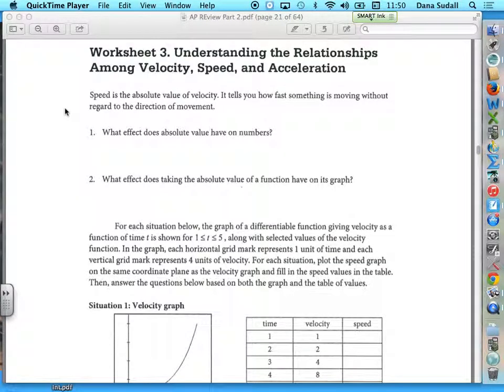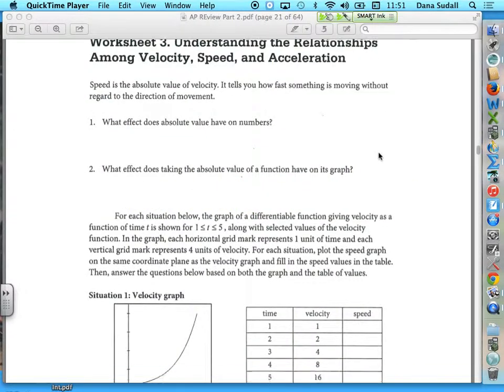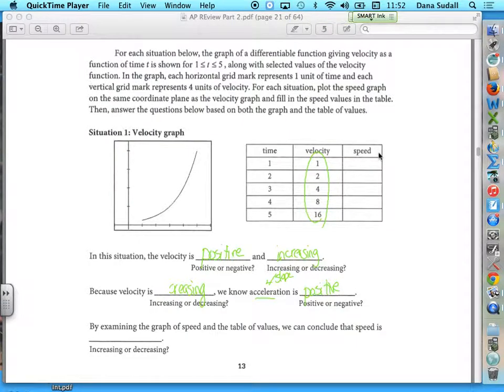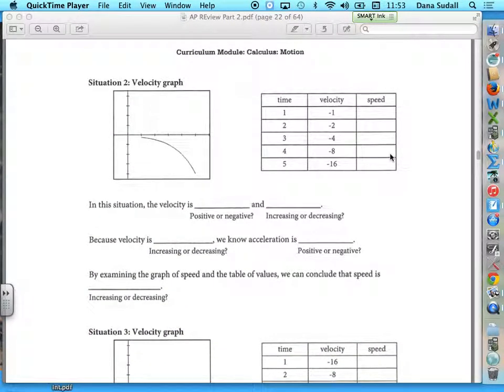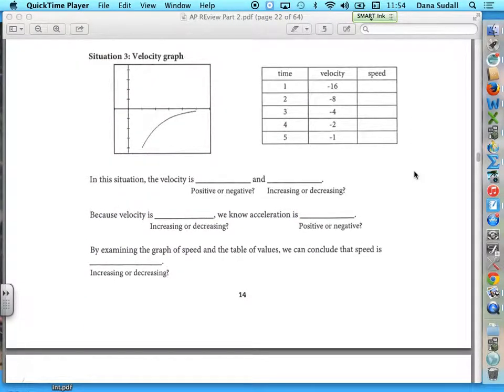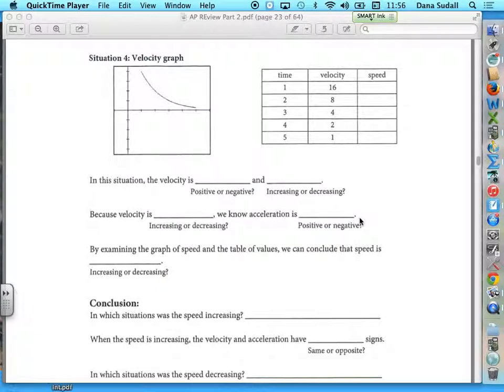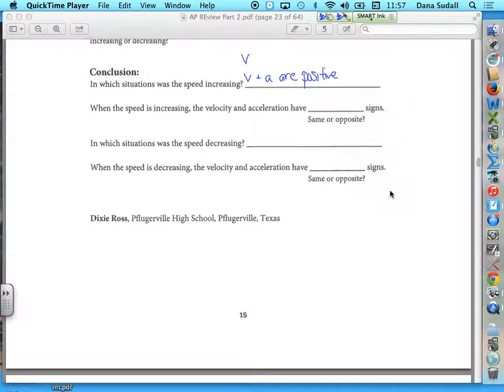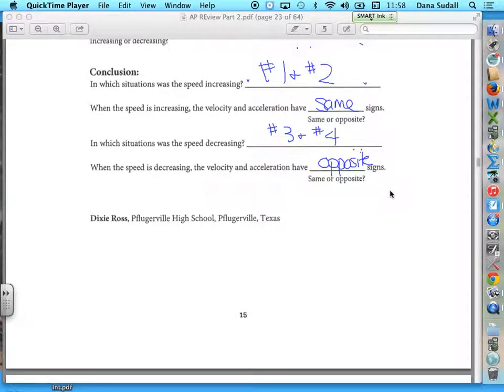Wkst 3 Particle Motion